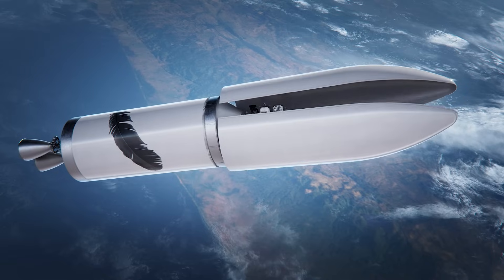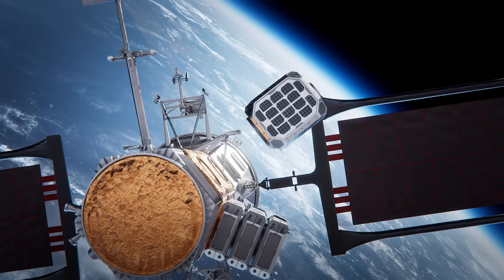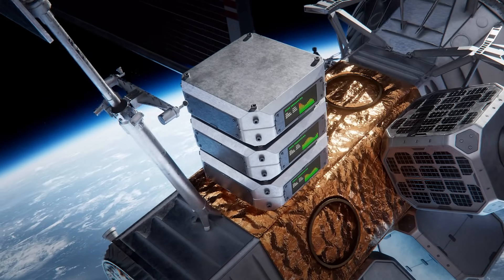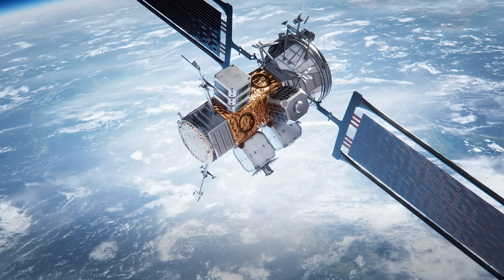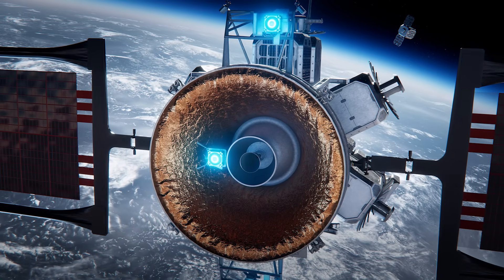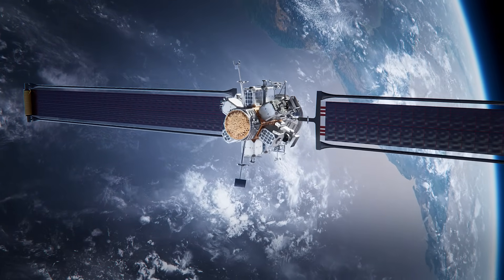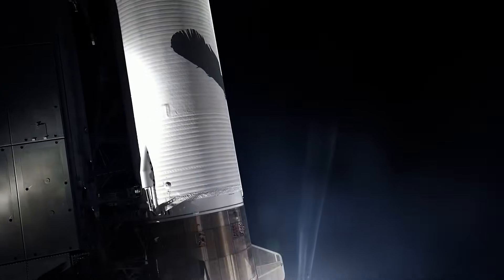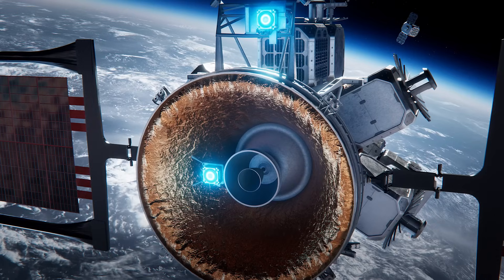Blue Ring Pathfinder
During New Glenn's inaugural mission, Blue Ring Pathfinder tested Blue Ring’s core flight, ground systems, and operational capabilities. Watch to learn more about Blue Ring.